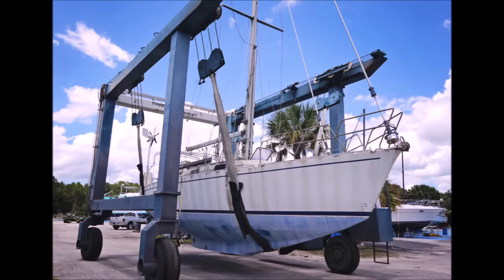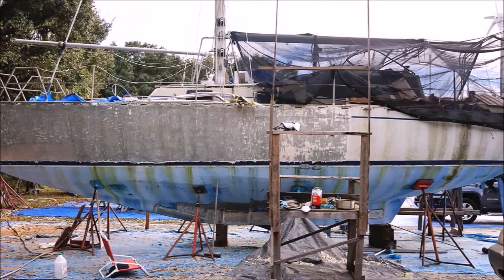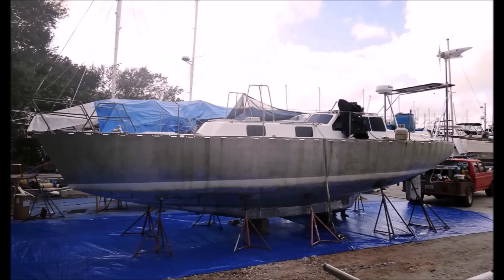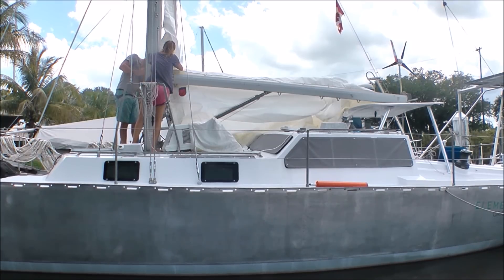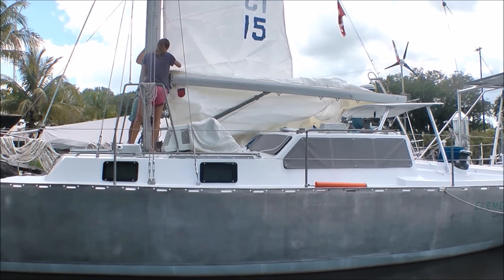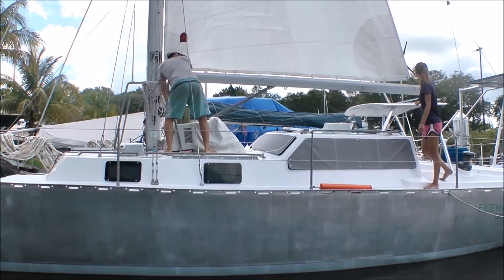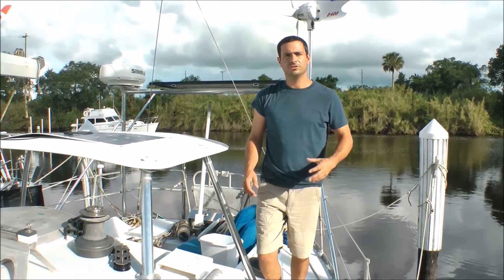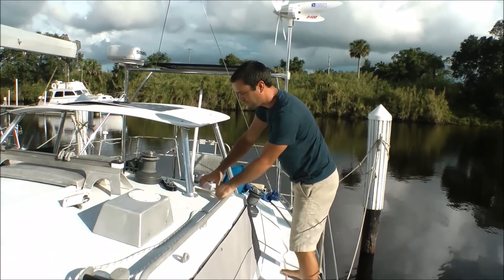Our Thoughts on Going Bare (MJ Sailing - EP 24)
'Why aren't you going to paint your hull?'  'If you're going to leave it bare, you should at least shine it up'.  'You're in for a ton of corrosion if you leave your hull bare'.

These are just a sample of the questions and comments we've been getting through our last few videos, so we thought it was time to publicly address the issue.  Our hull is staying bare aluminum, and we *want* it that way.  Keep reading as to our reasons why, and to answer all the questions you may have about why there is no longer paint on the side of our boat.

In this episode we also dig our mainsail out of storage to see how it fits on the boat, and Matt goes over our plans for how we're going to lay out our deck hardware.  With all the changes we've made to Elements, the previous set-up is no longer going to work for us.

Cheers from the WATER!!

Thank you SO MUCH to our Patrons. These charitable souls help keep us in the work yard, our camera equipment up to date, and the videos coming.

Matt & Jessica

0:00 - Gitty Cat - Andrew Applepie
00:59 - Welcome - CyberSDF
09:34 - Gold - Artificial Music

Camera equipment used:
- Sony NEX 5T
- Panasonic HDC
- Apple iPhone 5

Editing software:
Windows Movie Maker & Adobe Premier